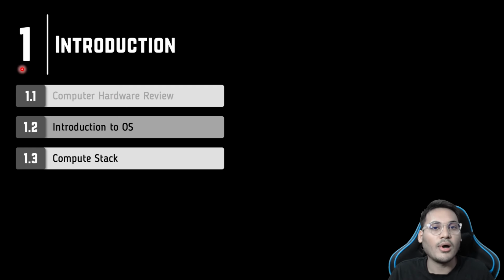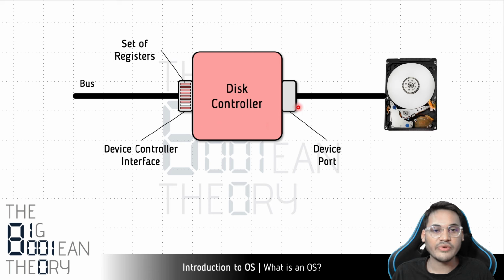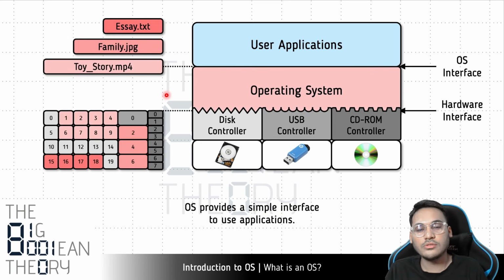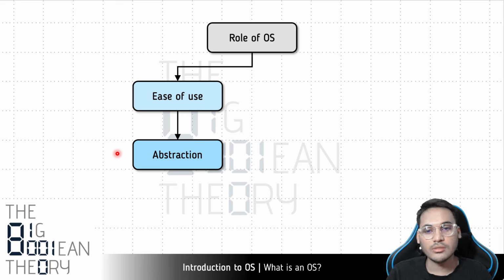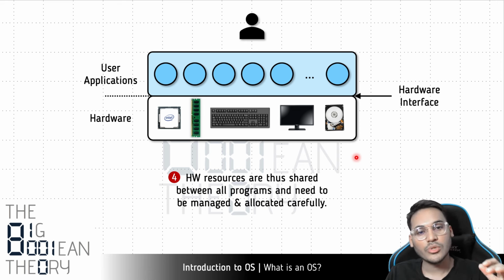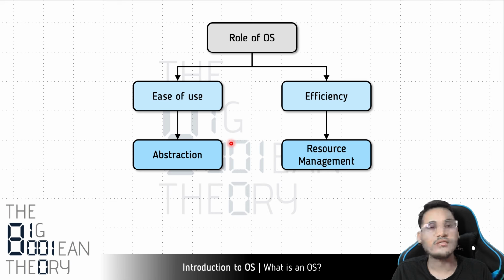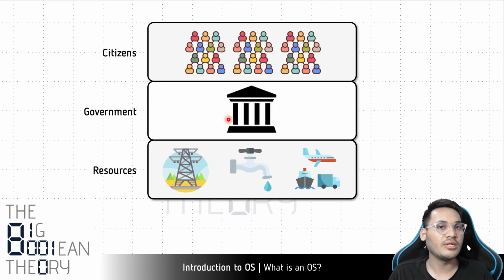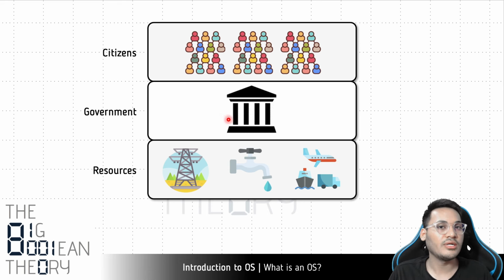What is an OS? | Operating Systems - 1.2.1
0️⃣1️⃣ This video gives you a basic introduction to Operating Systems. 1️⃣0️⃣
✨ Operating Systems ✨ OS ✨ GATE ✨ Definition ✨ Software ✨ Kernel ✨

🙂 === REACH OUT! ===